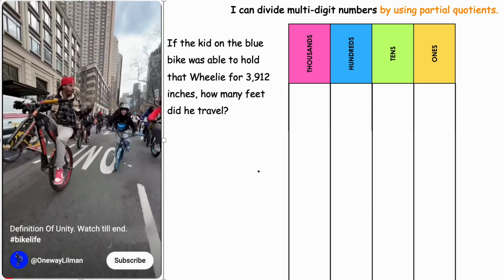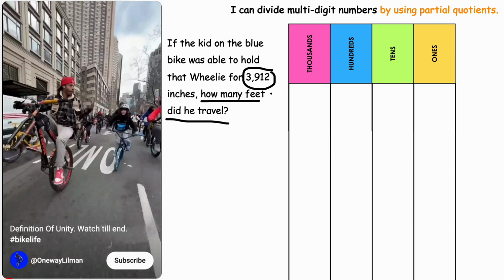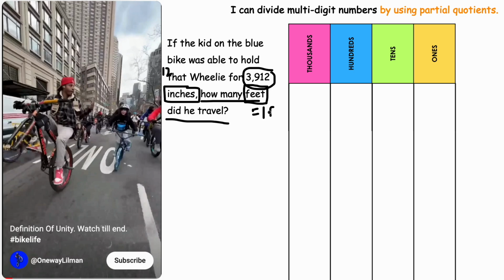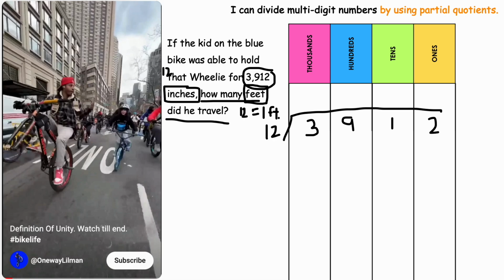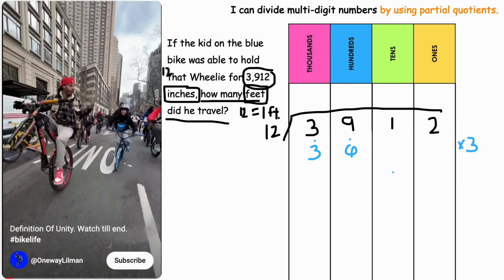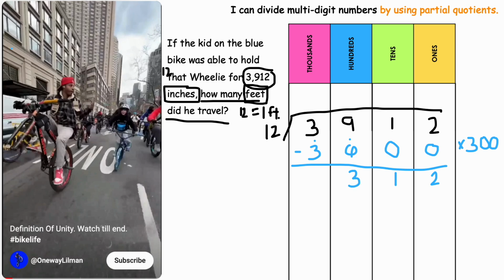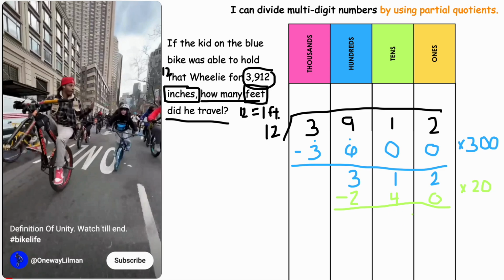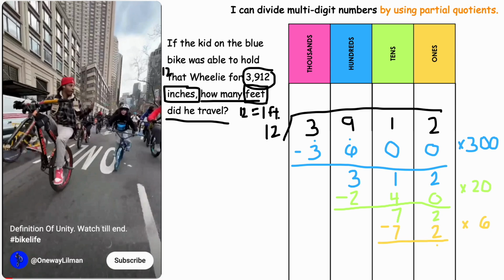Part 4 Dividing Multi-digit Numbers Using Partial Quotients